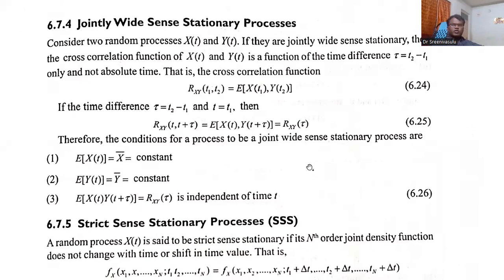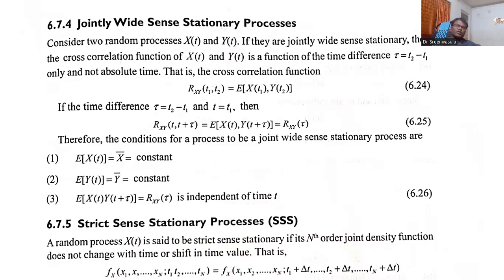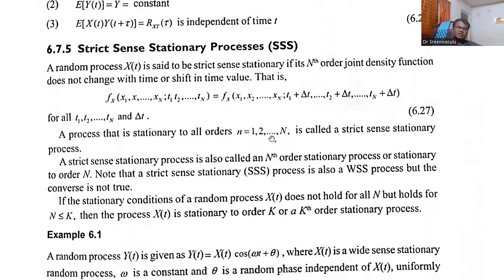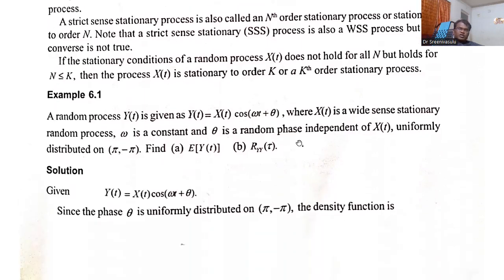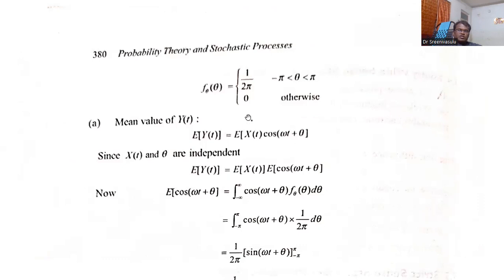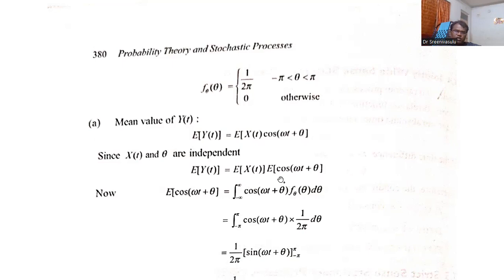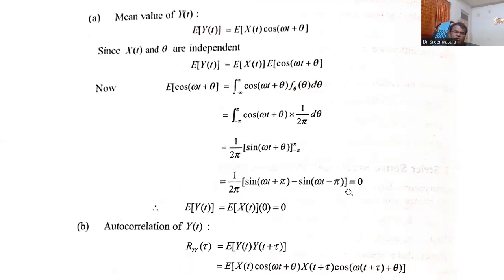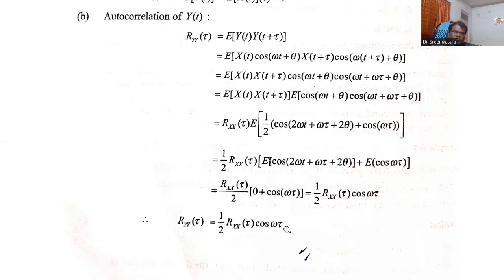Jointly wide sense Stationary Randam Process-PTSP